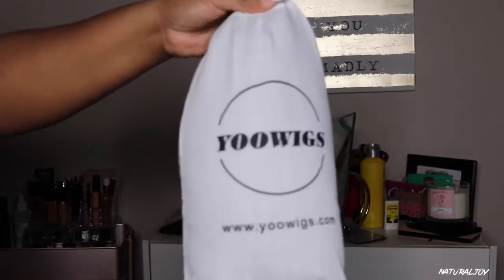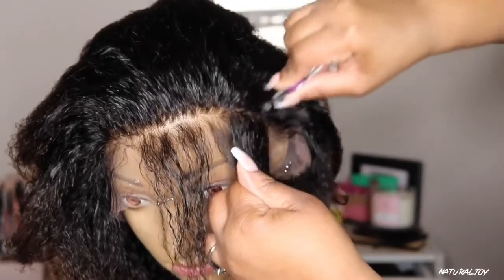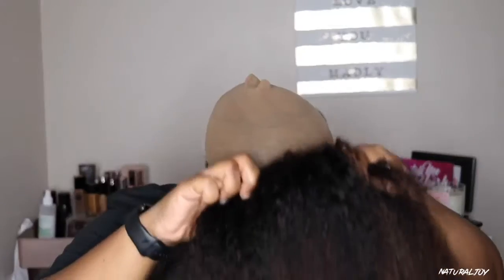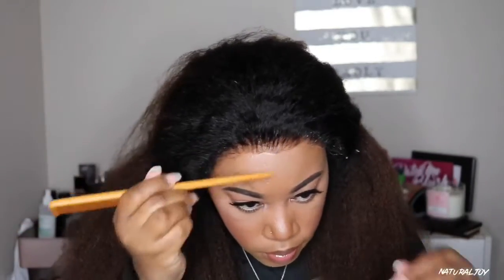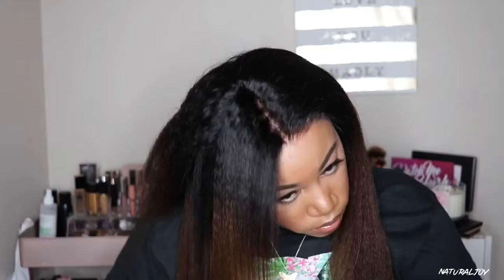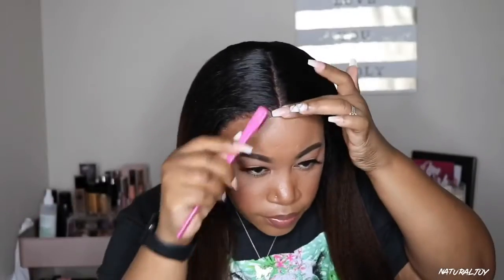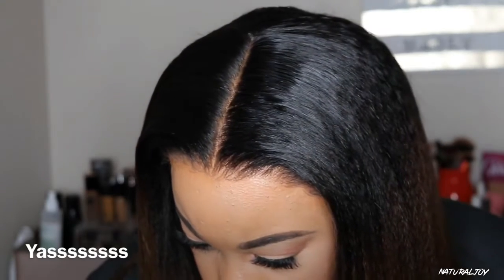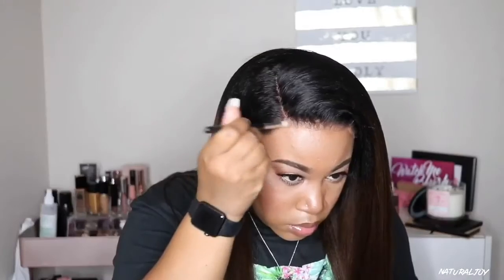Ombre Yaki Straight 360 Lace Front Wig I No BabyHairs I Yoowigs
YOOWIGS Mother’s Day Sale

Over $159 saved $20    CODE :M20
Over $299 saved $60    CODE :M60
Oder 2 Wigs 25%OFF  CODE :M25

Color: Ombré
Cap Size: Medium
Hair Length: 22 inch
Texture: Yaki
Density: 180%
Hairline: Pre-plucked
Knots: All bleached Knots and baby hair